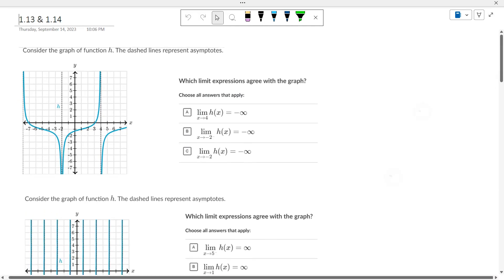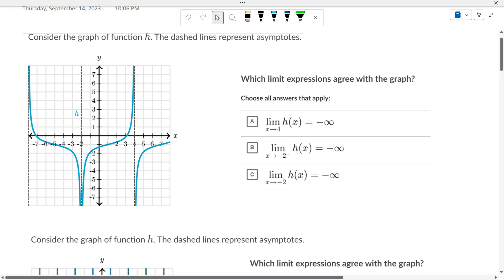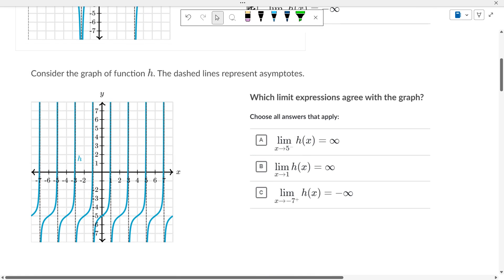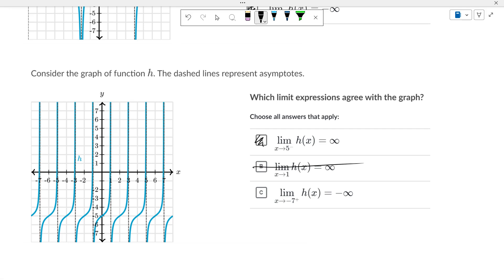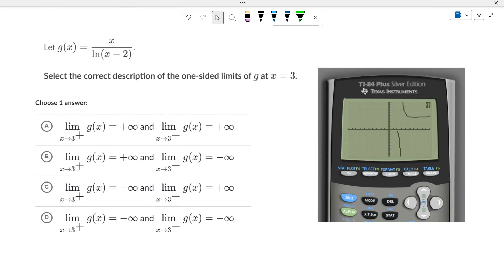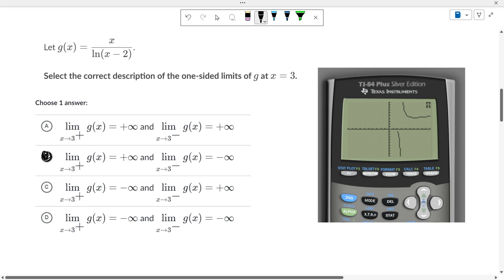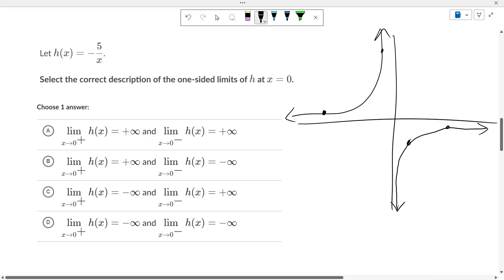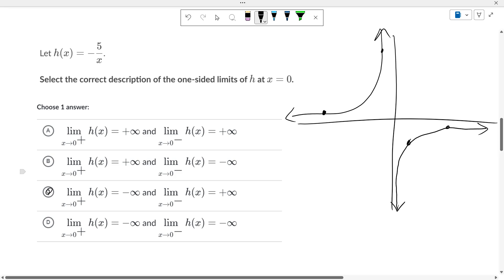2024 2025 AP Calc 1.13-1.14